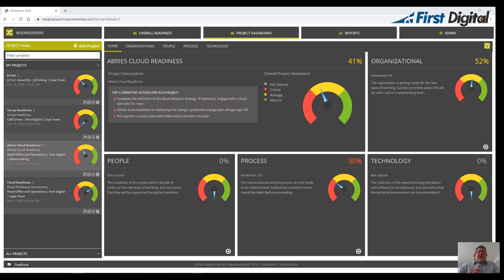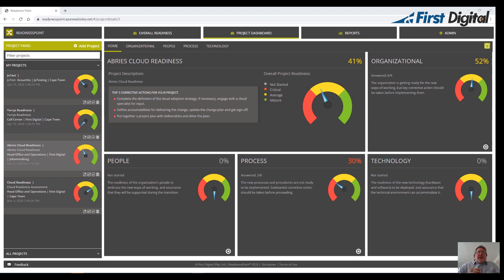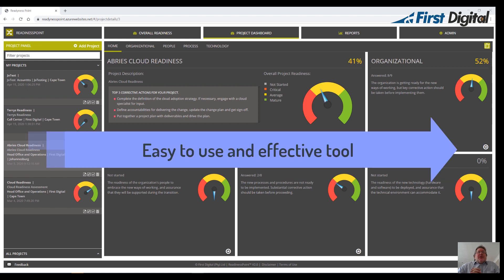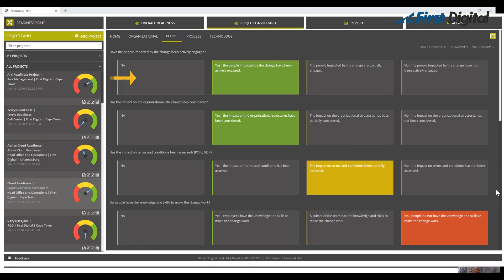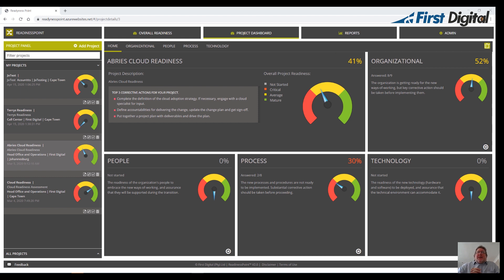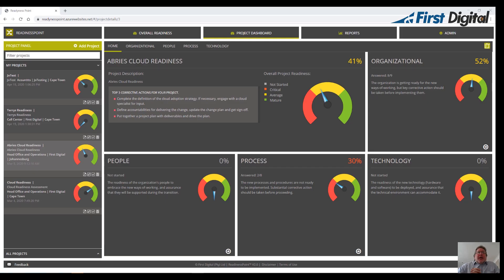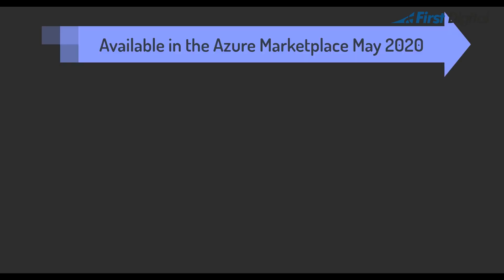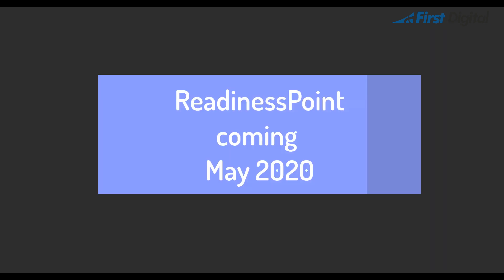The Tech Summit: Introduction to ReadinessPoint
Welcome to The Tech Summit Hosted by FirstDigital. Is your company ready for change? See a demonstration of First Digital’s assessment tool.